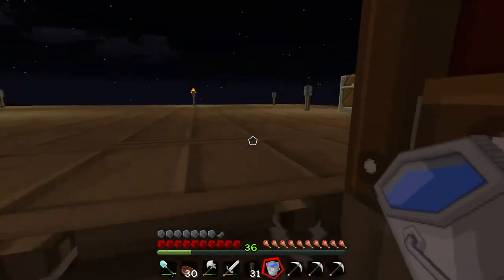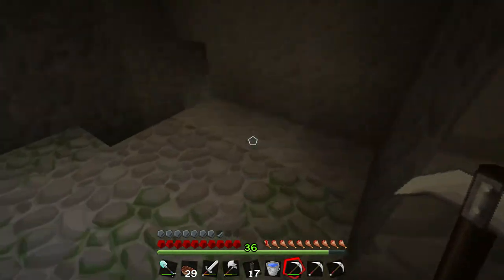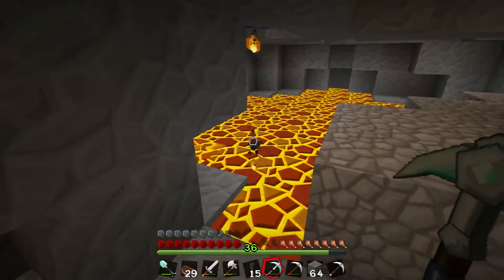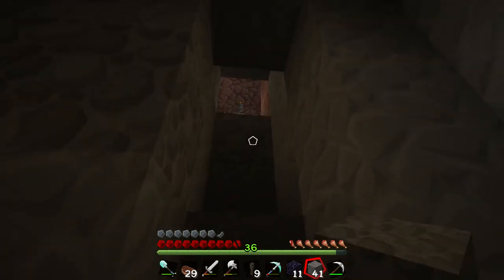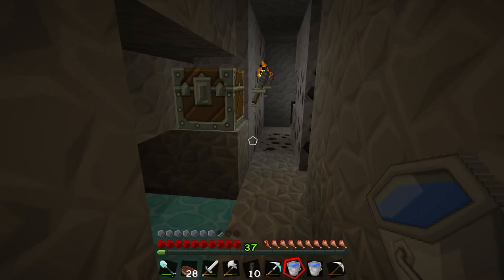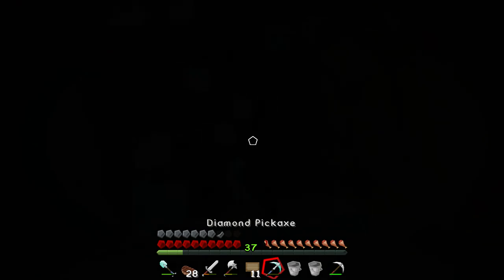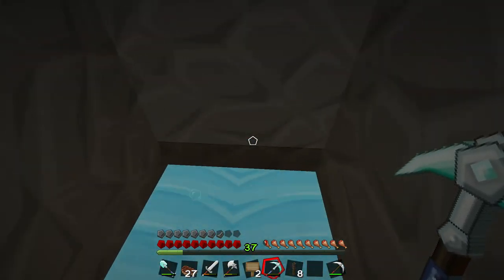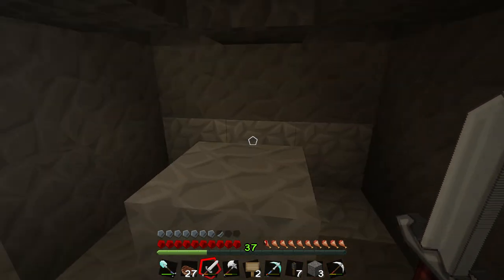Let's Play Minecraft with Tyquando - Episode 8 How to make a Zombie XP farm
Using the zombie spawner I found we make ourselves a Zombie farm!